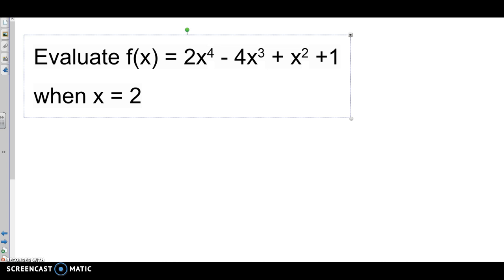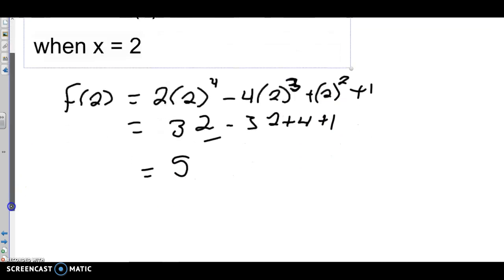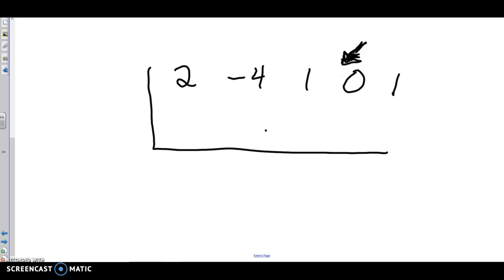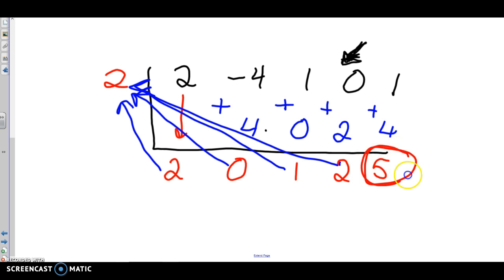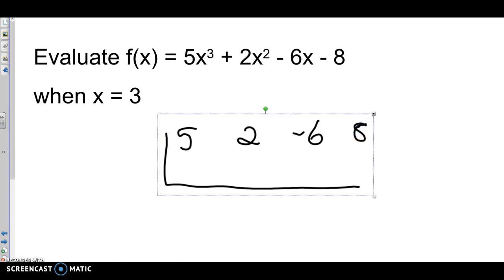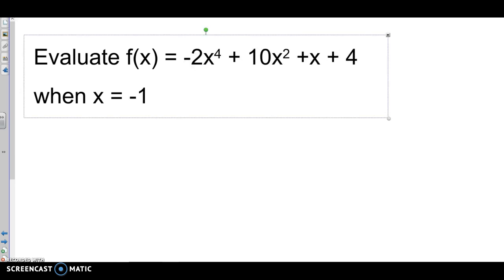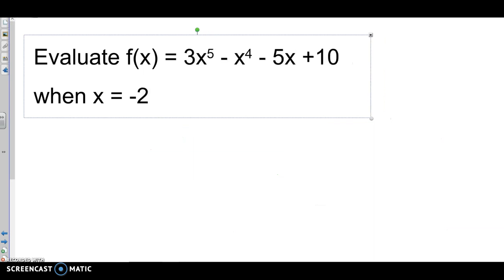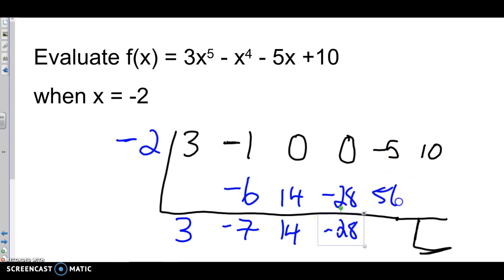Synthetic Substituton: Evaluating a function